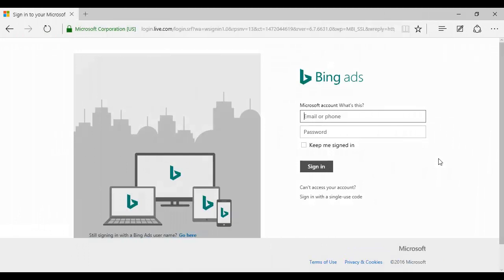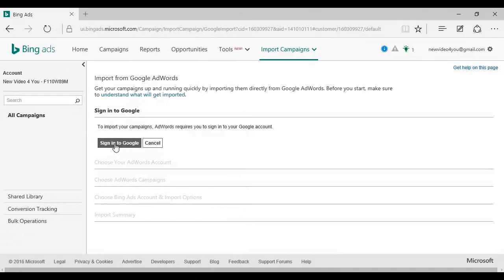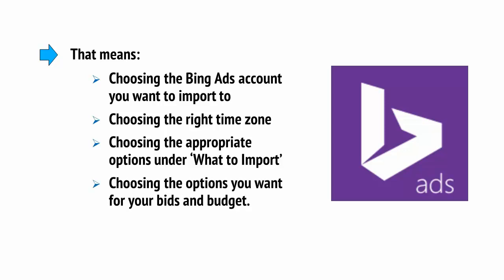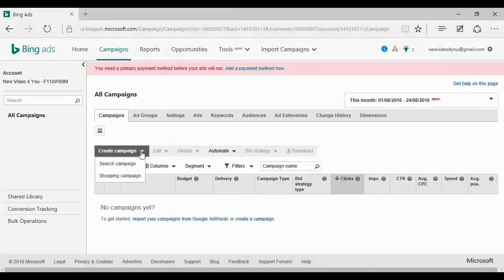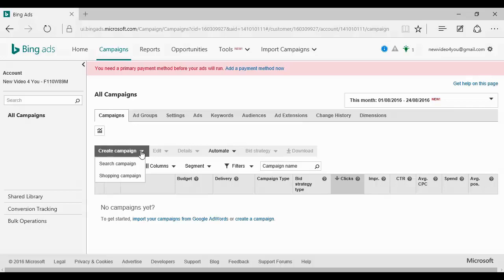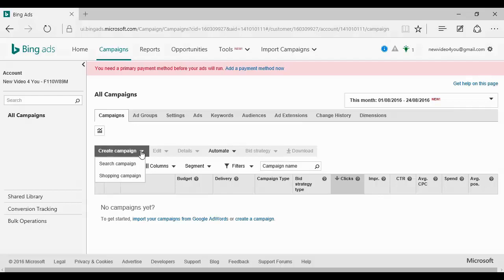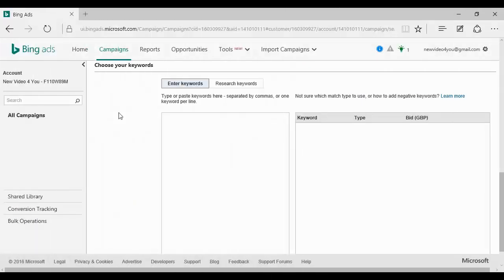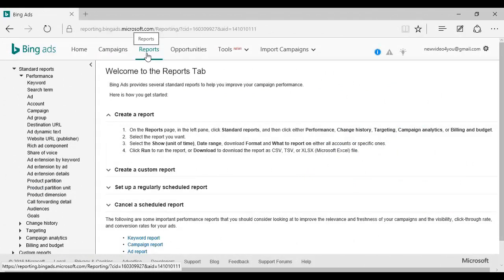5 Bing To Riches | GETTING STARTED WITH BING ADS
Bing for Business: By increasing its deep discovery tools in a more robust knowledge graph, Bing's Places for Business allows businesses to place more emphasis on its website's published content and data. This is another alternative to promoting a company's brand for online and offline consumers.

You’ll learn a specific strategy that is often untapped because people don’t want to take action.